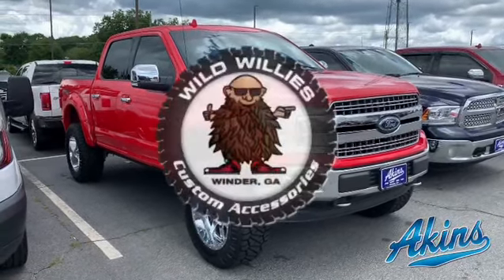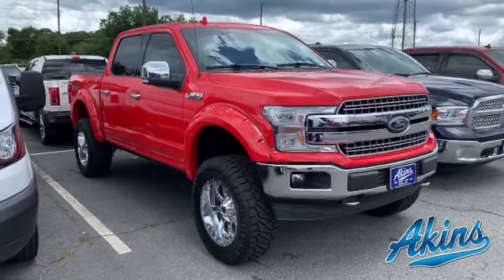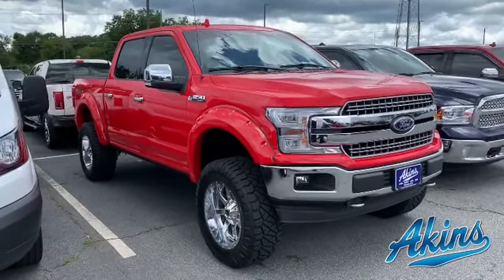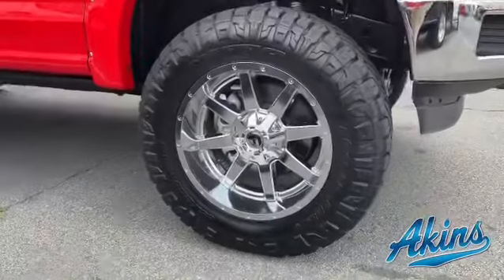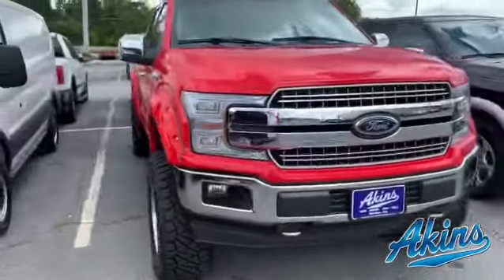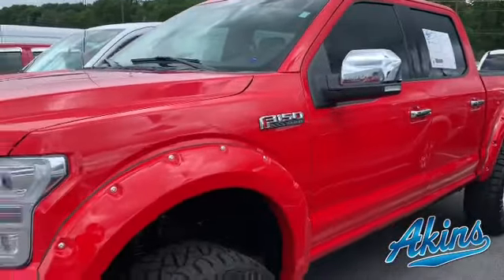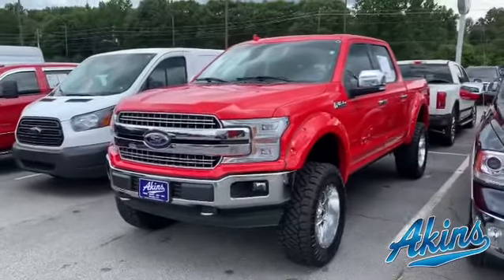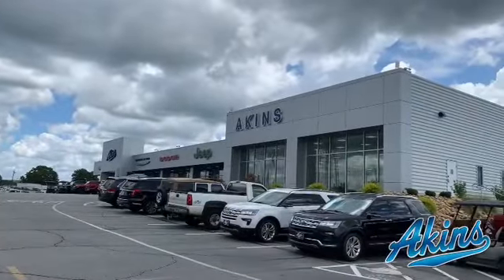Akins Ford Wild Willies F150 Race Red Lariat Fuel Maverick Nitto